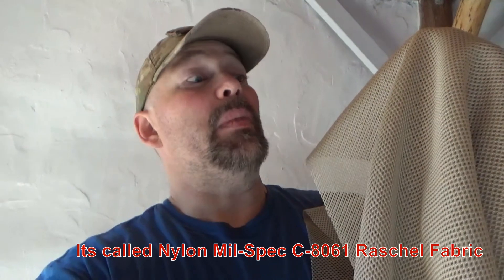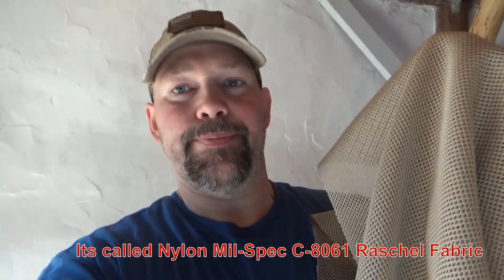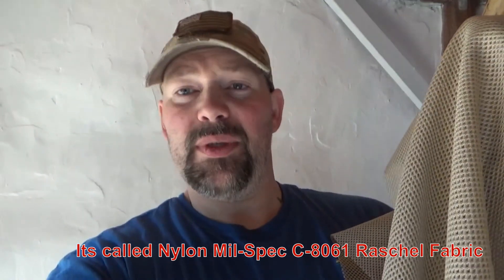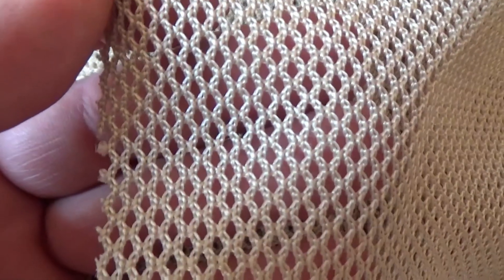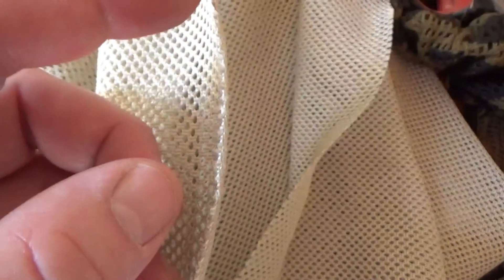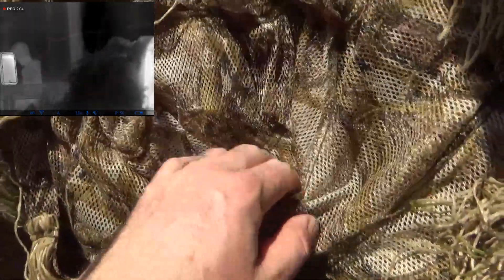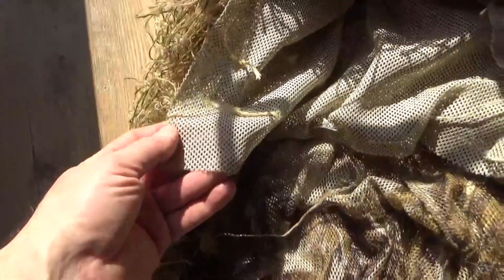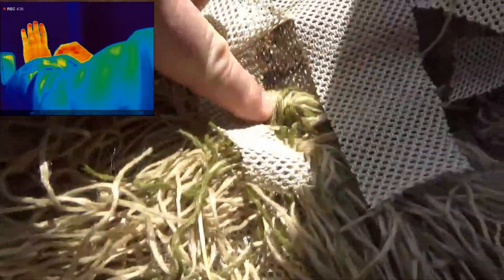DIY thermal scope escape and evasion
Most DIY thermal imager escape and evasion cloaks and suit are centered around using heavy insulating materials to block the transference of body heat to the outer most layer where a thermal scope can see it.  But military grade thermal evasion doesn't rely on this practice. Instead, they use layered mesh. With this in mind, I decided to try to make a civilian version of military anti-thermal (aka, "multi-spectral") protection.
I took a readily available Arcturus ghost ghillie suit, added in a nylon mesh material readily available at fabric stores or on ebay, held it together with simple zip ties and jute twine, and walked out in the woods to see how it worked.
The test thermal camera used here was a Pulsar Helion 2 PRO XP50.  Its rated NETD is sub 25mk. Thats remarkably sensitive. Even at a mile away it can detect minute differences in heat on a human body.